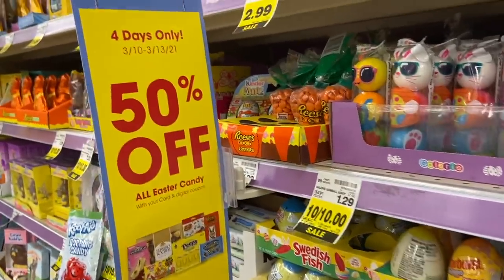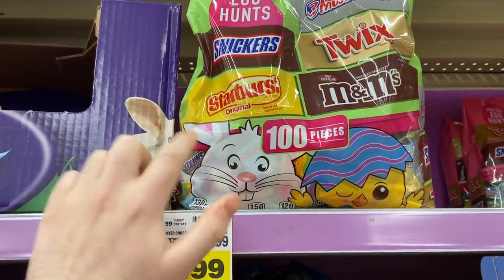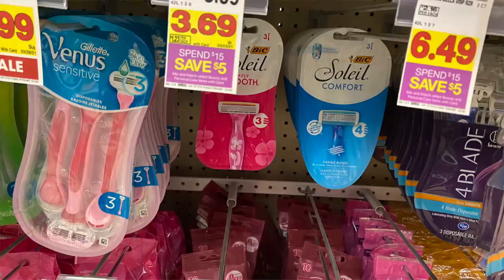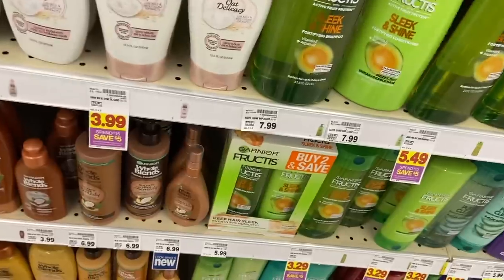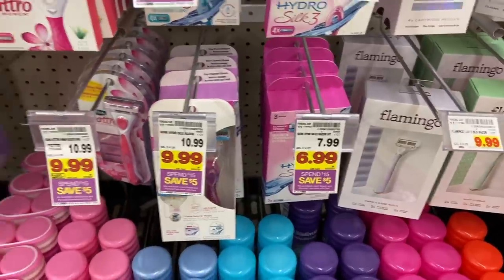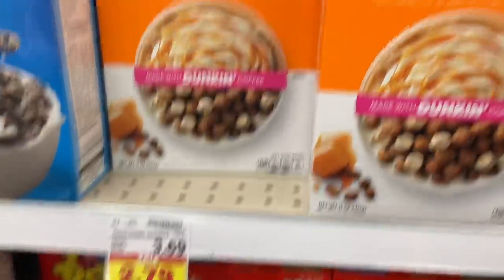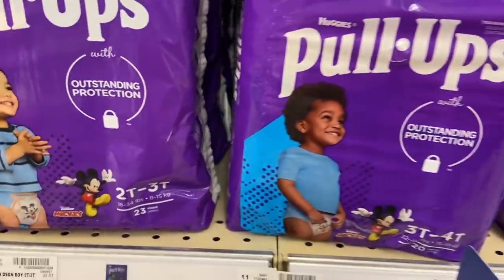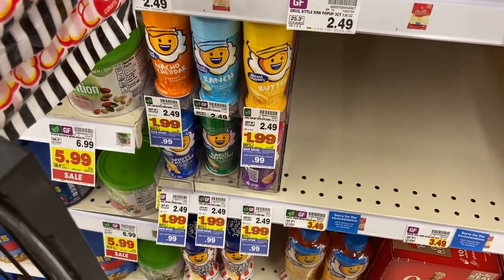SO MANY KROGER COUPONING DEALS! ~ 8 FREEBIES/INSTANT SAVINGS/5X DIGITAL DEALS ~ 03/10/21-03/23/21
Ibotta Referral: AYJJJR
Fetch Referral: C1PNA
Shopkick Referral: WIN430308